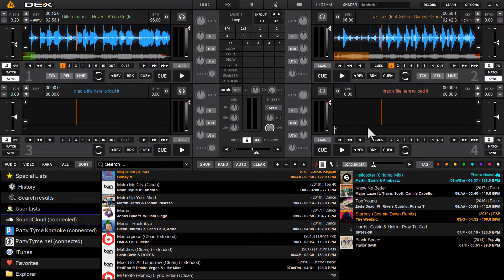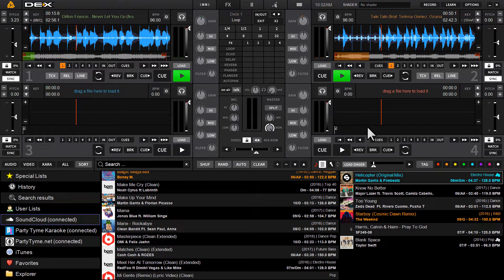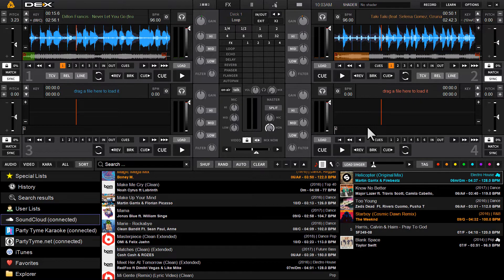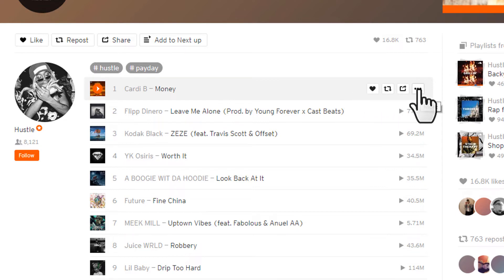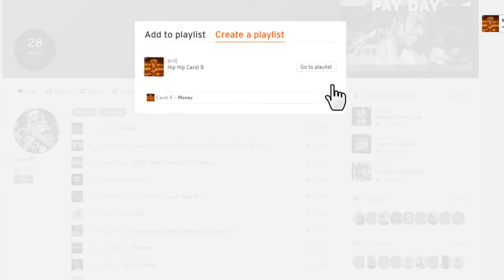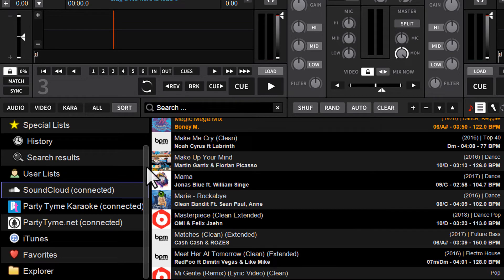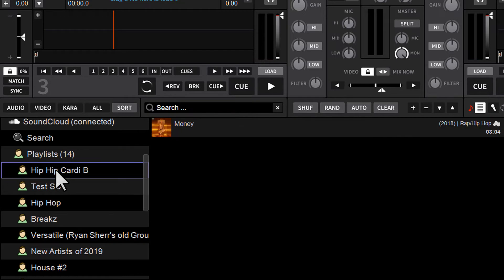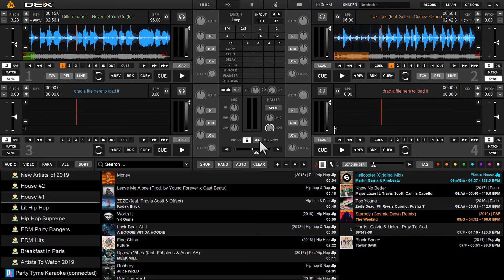DEX 3 x SoundCloud Go+ | Creating Playlists That Sync With DEX 3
DEX 3 x SoundCloud Go+ provides DJ's with in-app access to 200+ million premium and underground tracks. In this video we demonstrate how to create playlists on the SoundCloud website that automatically synchronize with DEX 3.

You can also "LIKE" playlists created by other SoundCloud users, which will also synchronize with the DEX 3 browser.

DEX 3 x SoundCloud